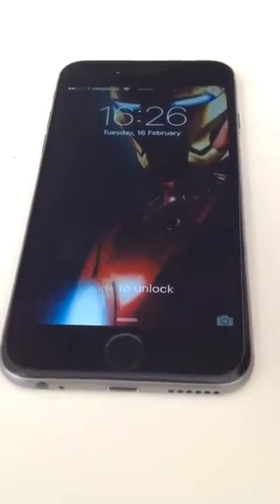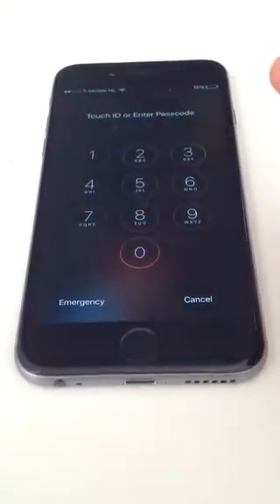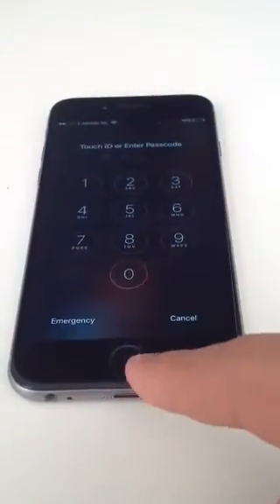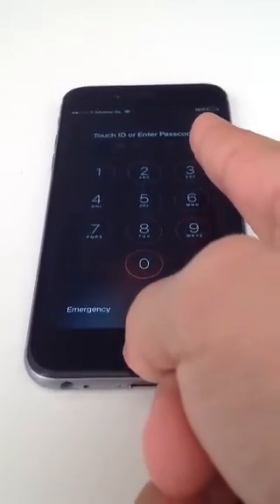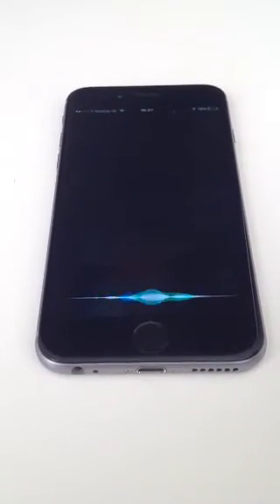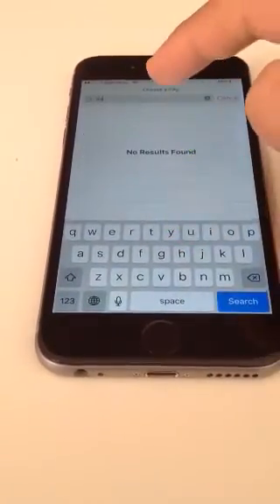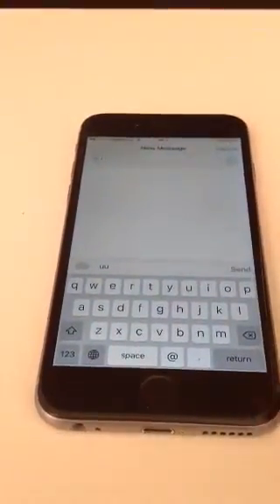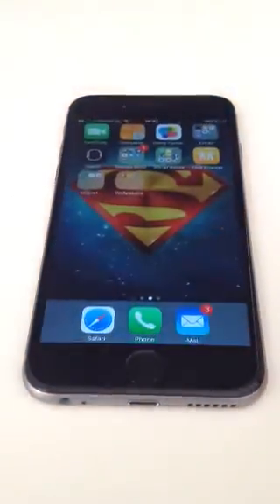NEW How To Bypass Passcode On IOS 9!! (2016 Method) (WORKS)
Hey guys! This video explains how to bypass the passcode in iOS 9.0.1 and iOS 9 WITHOUT passcode in under ONE minute!